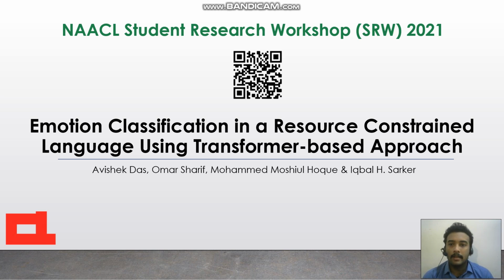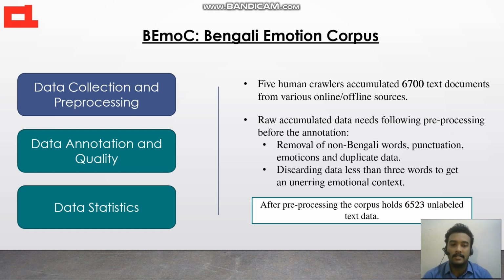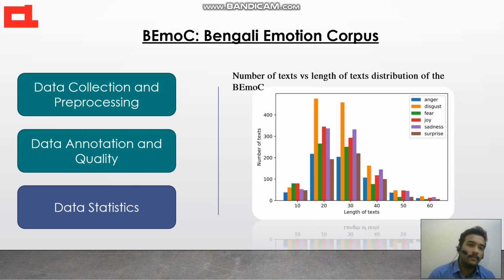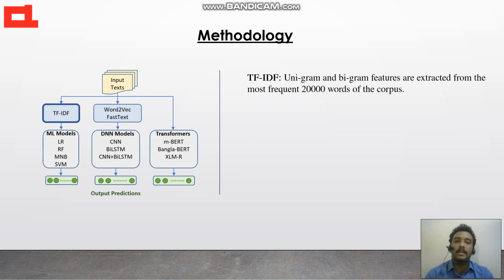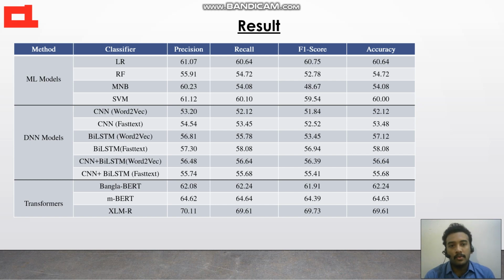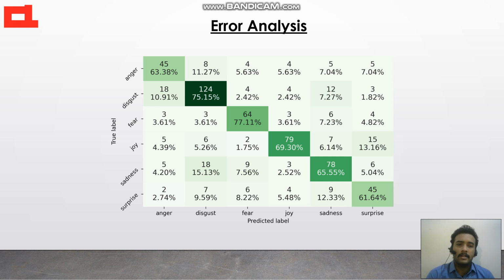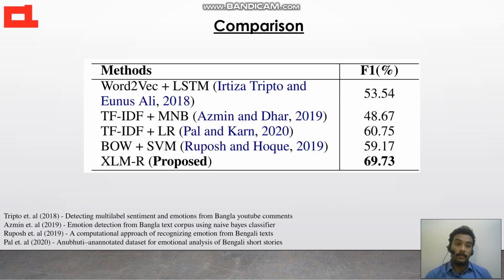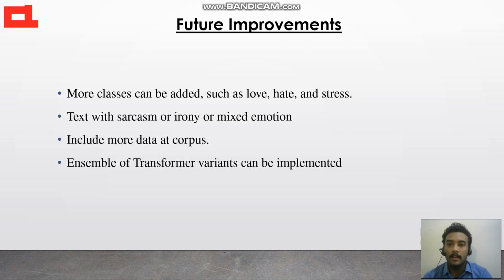Emotion Classification in Bengali Language Using Transformers - NAACL 2021